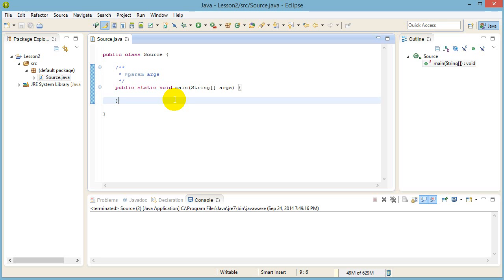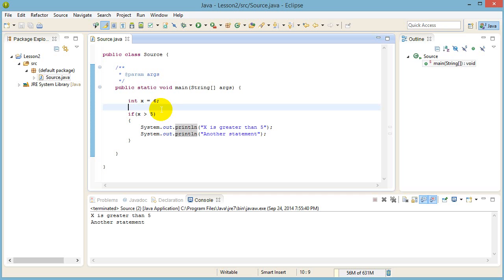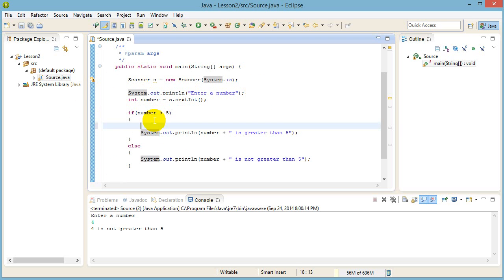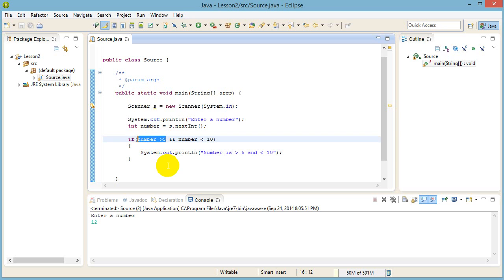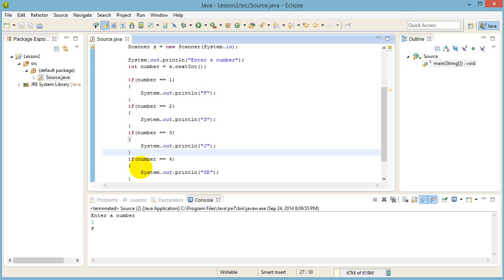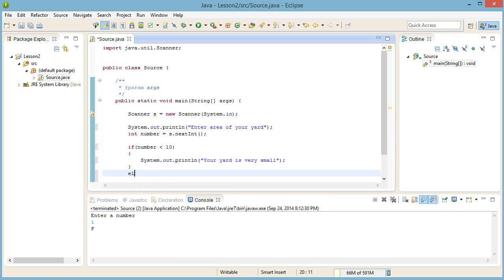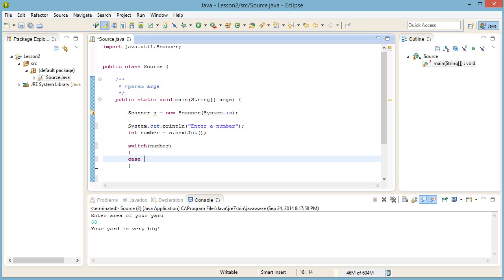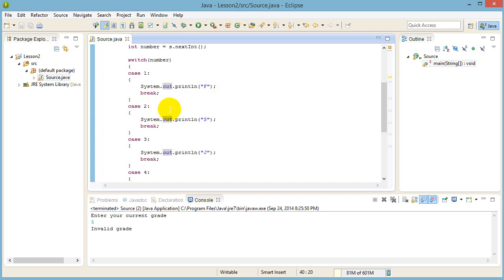Java Programming Fundamentals: Lesson 2 - Making Decisions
In this video we take a look at if, and switch statements. These statements are used to make our programs think on their own.